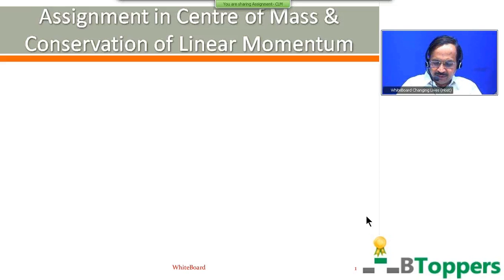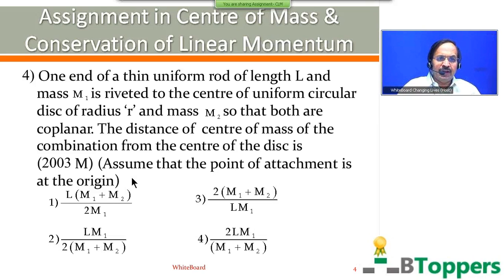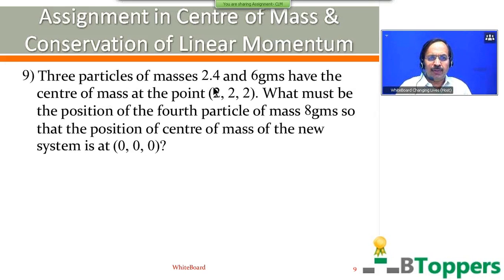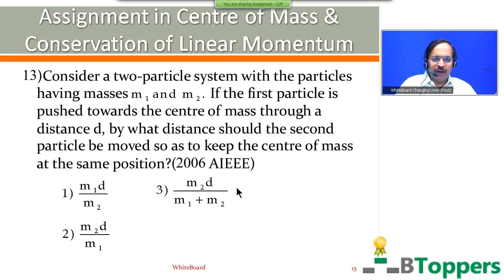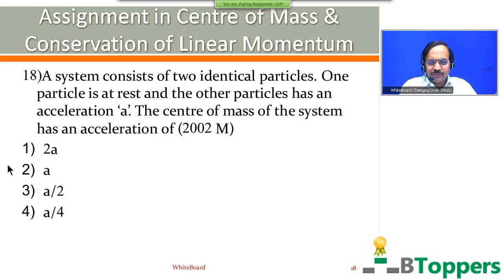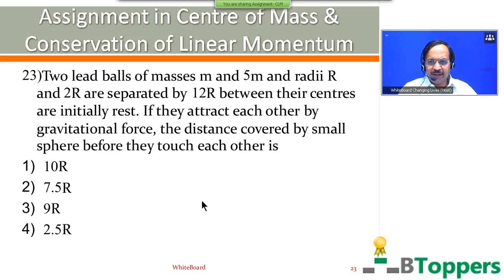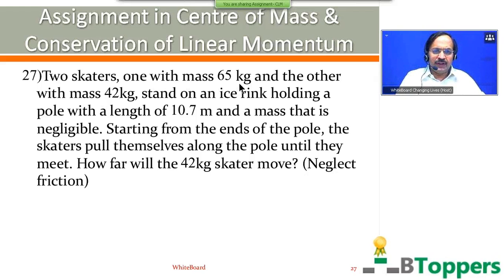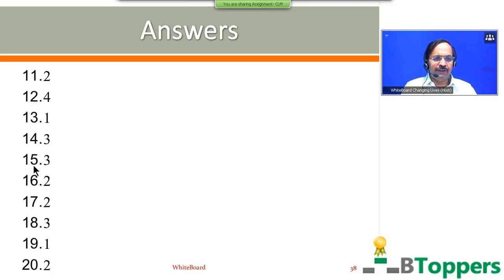CENTRE OF MASS 6